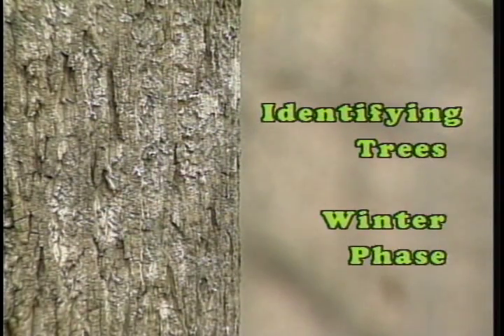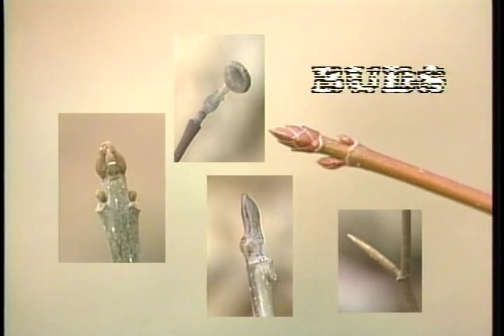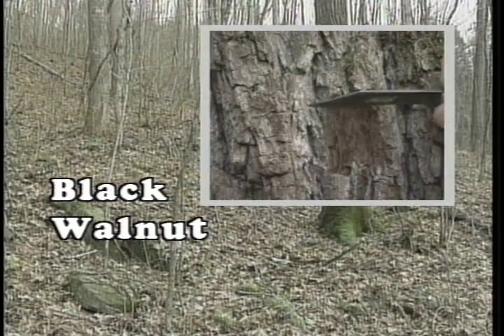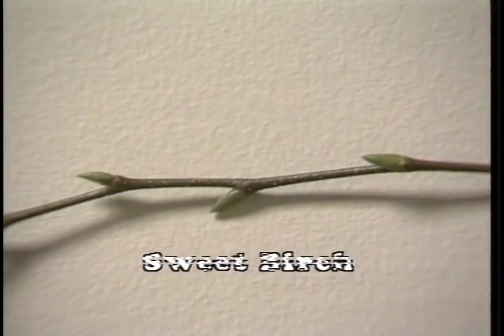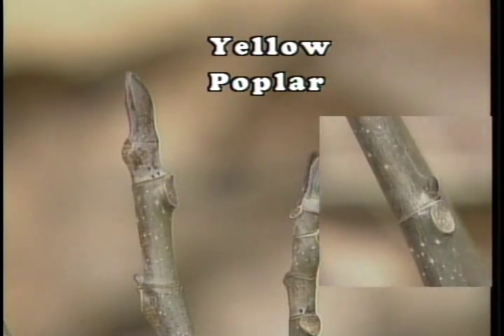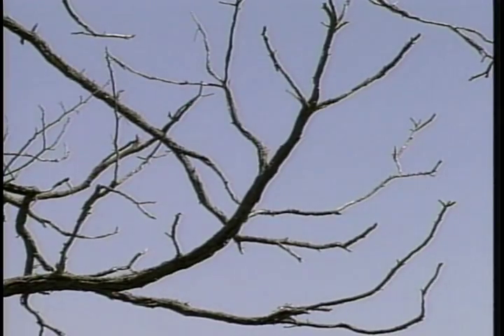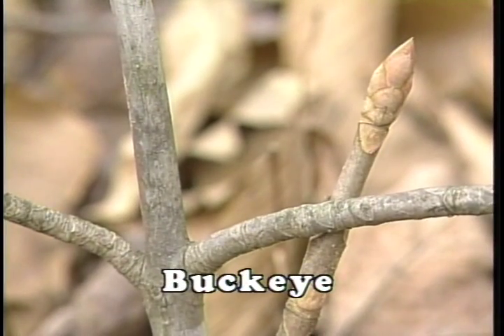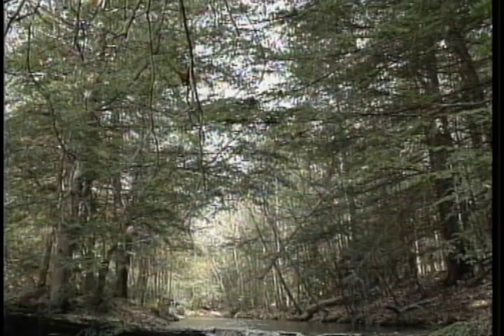Tree Identification Winter Phase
Shows how to identify the most common trees found in the Appalachian region in winter.